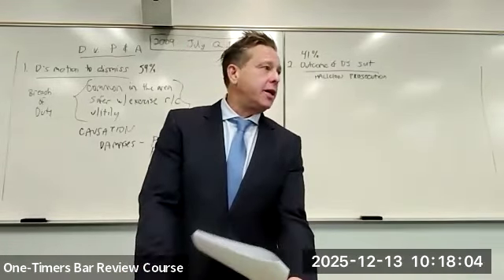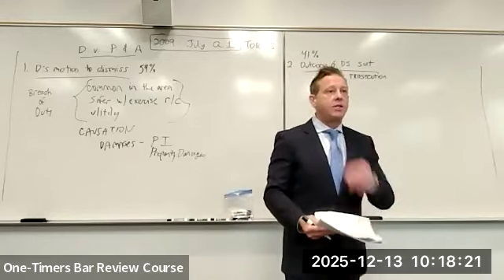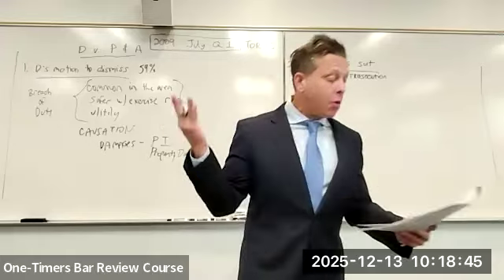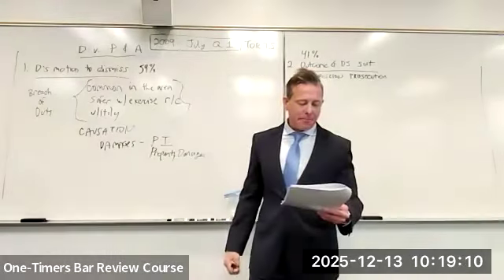2009 July Bar Exam Essay Q1 | Torts – Full Review & Model Answer Explained - One-Timers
One-Timers Bar Review breaks down Essay Question 1 from the July 2009 Bar Exam (Torts) step-by-step.

Learn how to spot issues, organize your answers, and apply rules the way bar graders expect — so you can master not only this essay but also similar Torts questions, PTs, and MBEs.

Whether you’re a first-time taker or retaking the bar, this video simplifies complex topics and shows you the proven One-Timers method for writing high-scoring answers.